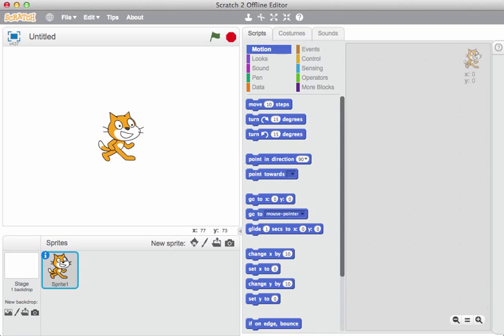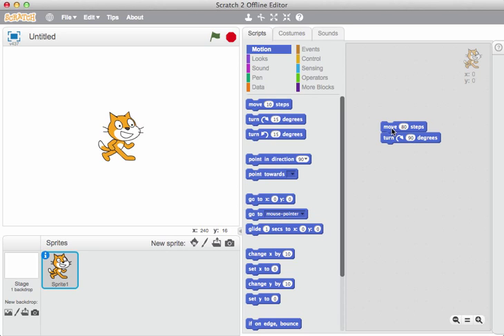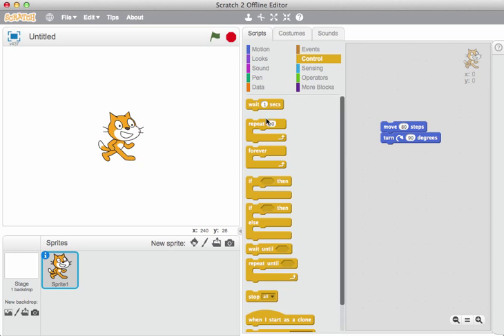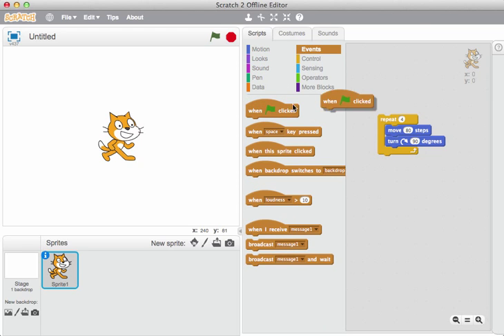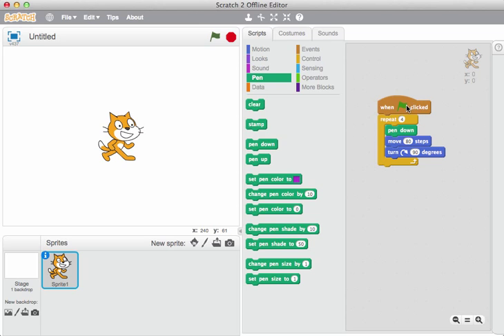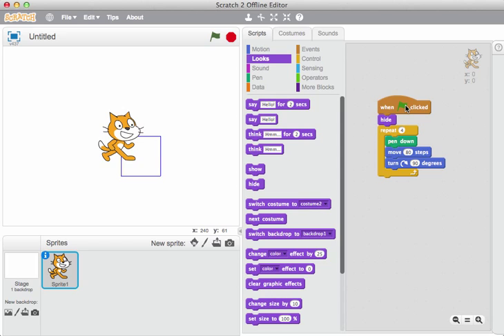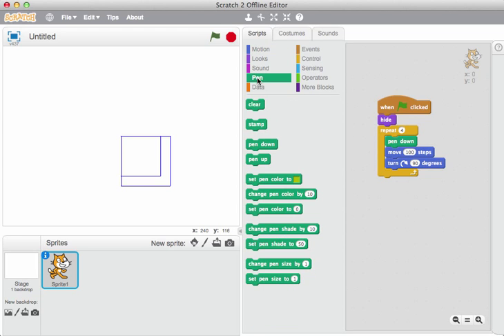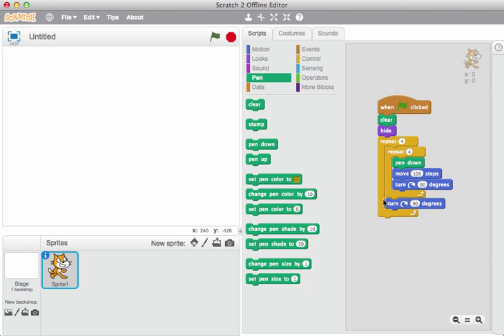Introduction to Scratch 2 -- 2